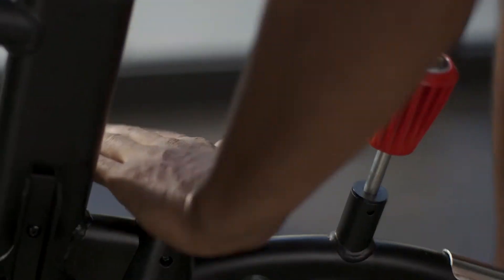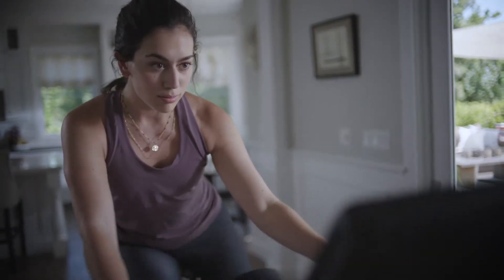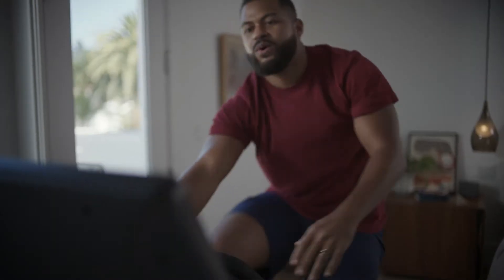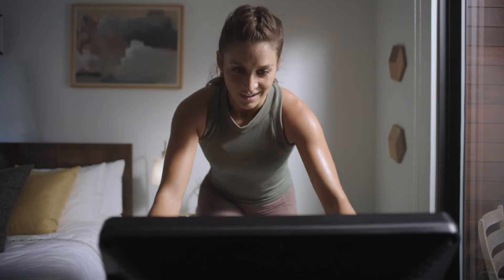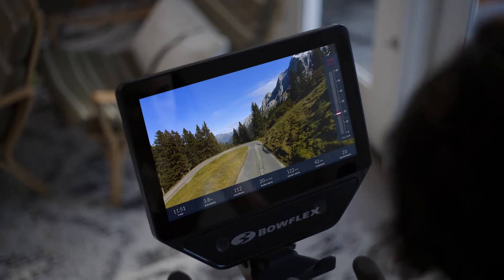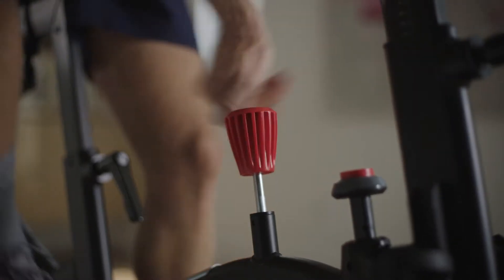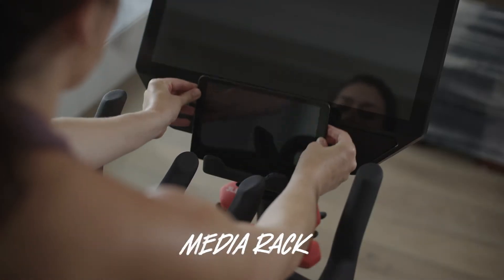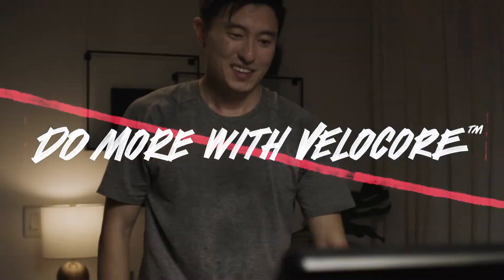Bowflex VeloCore Indoor Cycling Bike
Level up your ride with Leaning Mode.

Ride in Stationary Mode or Leaning Mode
The VeloCore Bike is thoughtfully engineered with leaning mode to create a wildly immersive riding experience as you tilt gently from side to side. It’s a high-intensity escape that’ll help to ignite your arms, core, and your thrill for epic outdoor adventure -- all from your living room.

JRNY® Digital Fitness Platform*
This personalized fitness experience assesses your fitness level and recommends workouts based on your abilities, available time, mood, and the workout experiences you like best including adaptive workouts, on-demand classes, scenic destinations, and more.

Streaming Entertainment
Watch Netflix, Prime Video, Disney+, and Hulu on the adjustable HD touchscreen while you’re being coached.† Explore more app experiences like Peloton® and Zwift® by connecting and viewing from your smart phone, tablet, or smart TV.≠